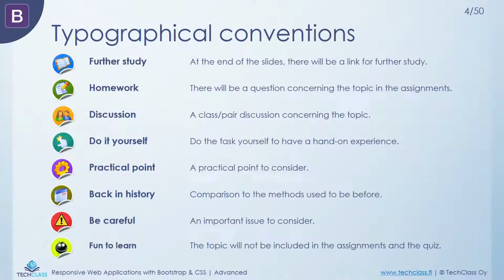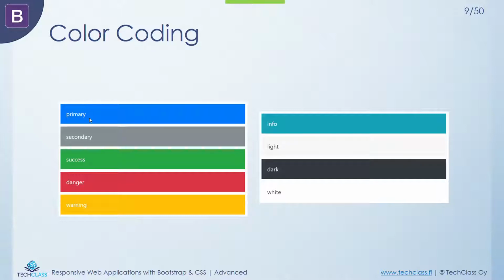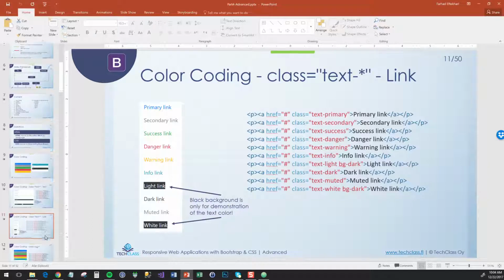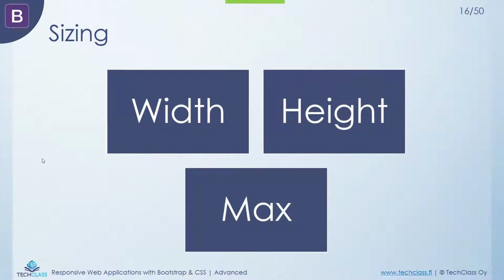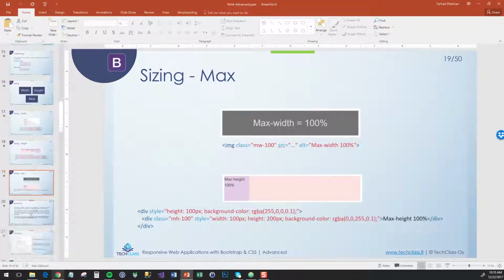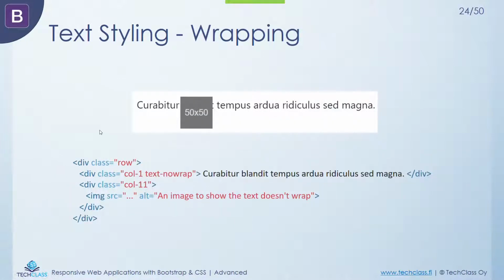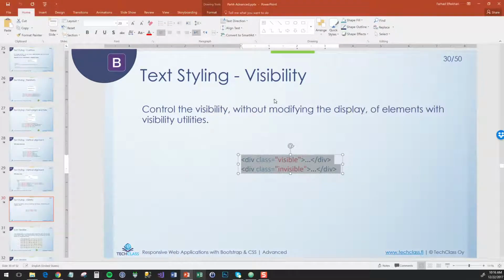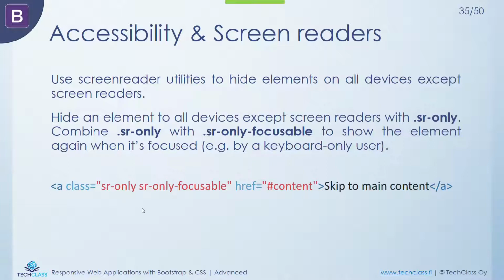Responsive Web Applications with Bootstrap & CSS - Part4: Advanced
Part4: Advanced - "Responsive Web Applications with Bootstrap & CSS"